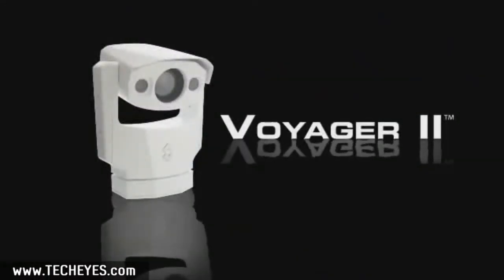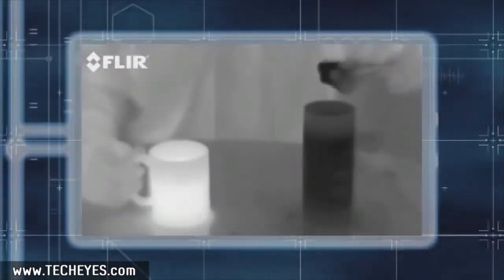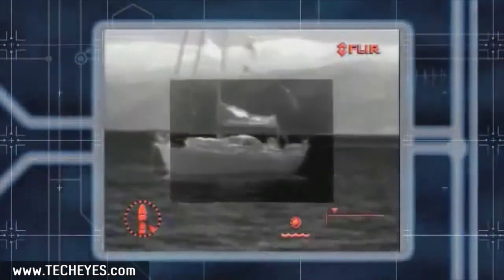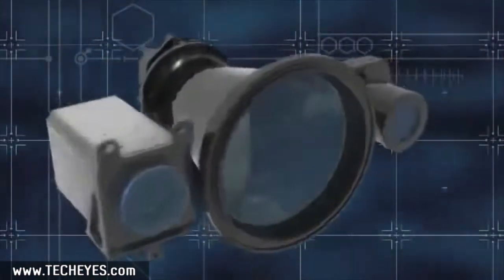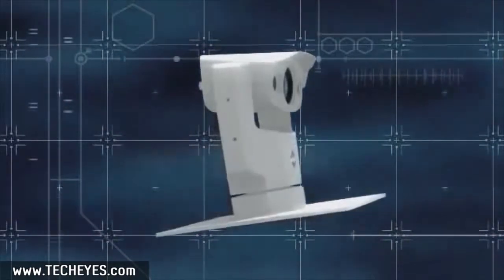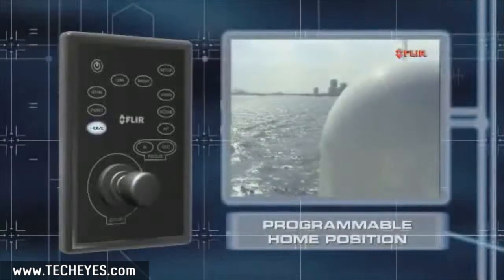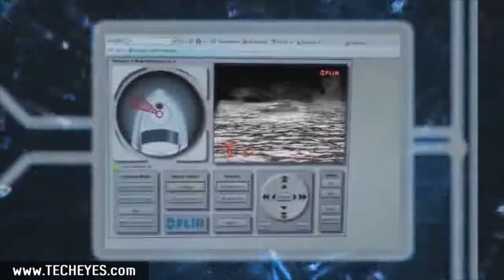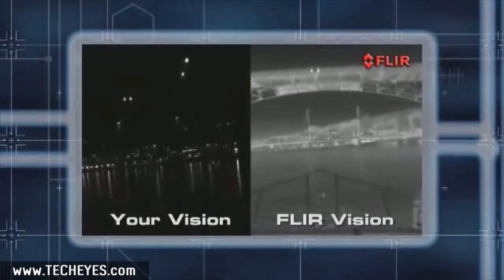FLIR Voyager II Maritime Night Vision System - Video-Review by